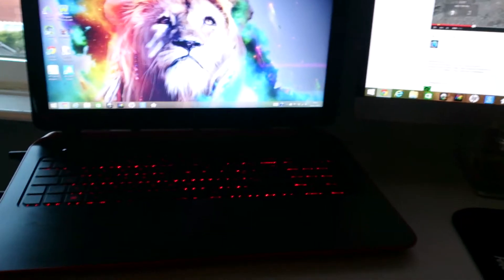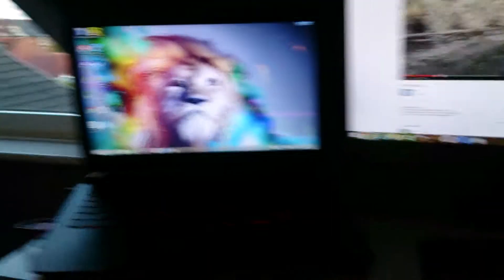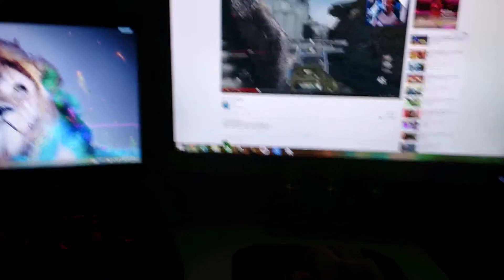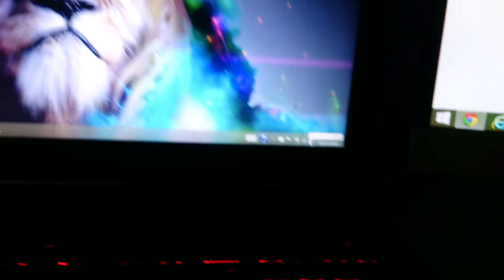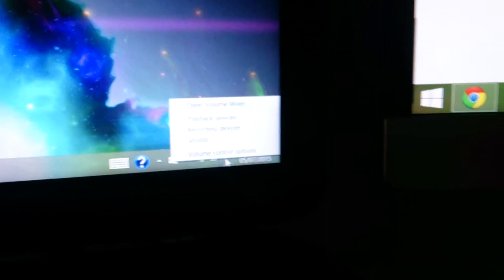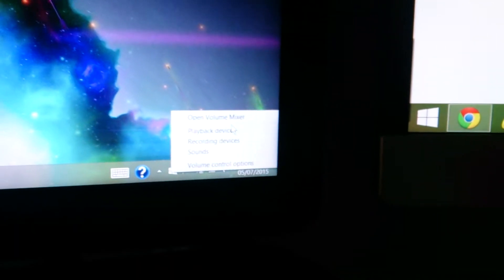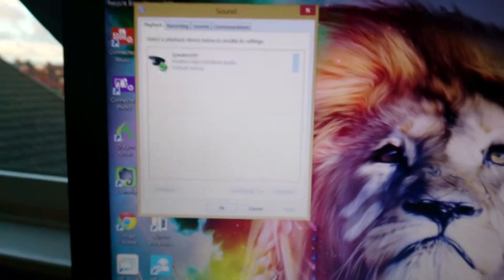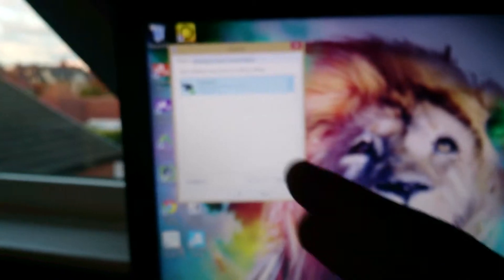Laptop to TV/monitor no sound (fix)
This is basically showing you a fix for how to make sound come out of your TV not laptop I'm not sure if this works On Mac but either way I hope it was helpful and check my channel for other tech tips and weird videos all support is appreciated by sir king geoffrey himself 😍😄😀